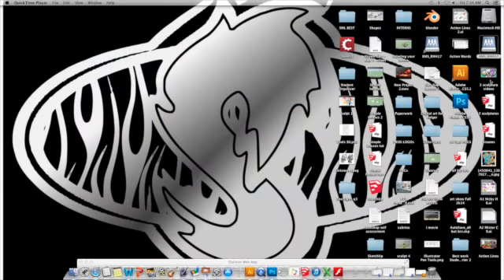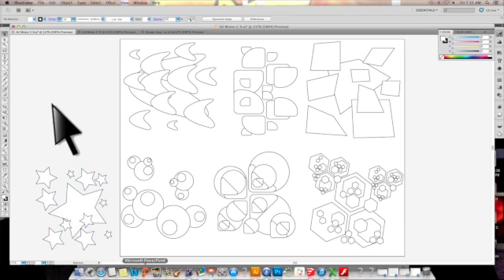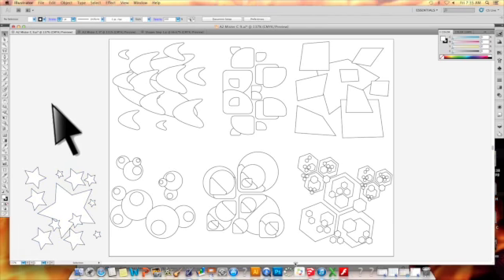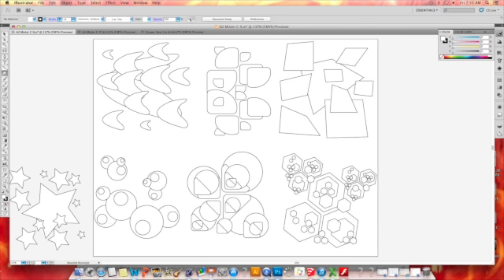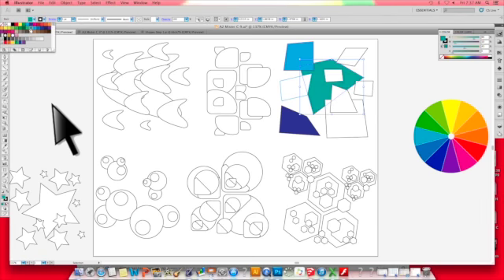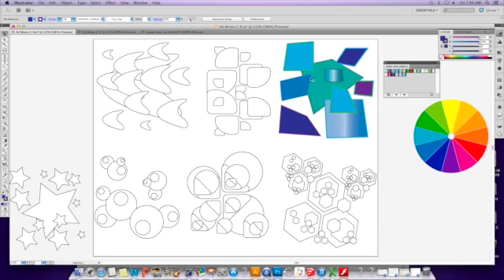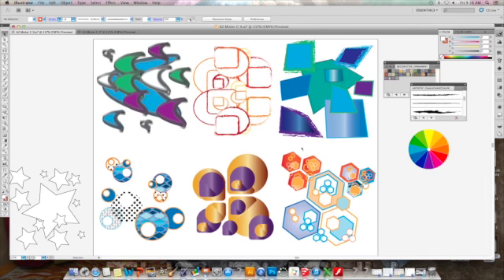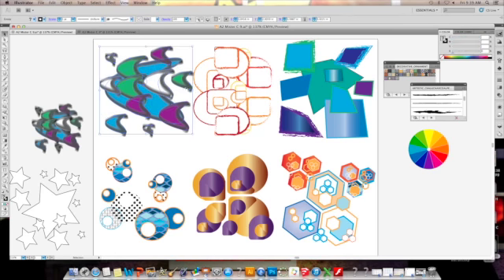BOLGER AI 678-2 Actions 2 Shapes (Part 2)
This video is about Shapes part 2